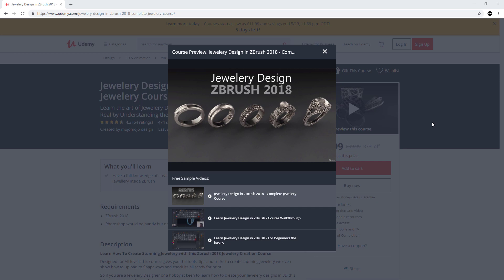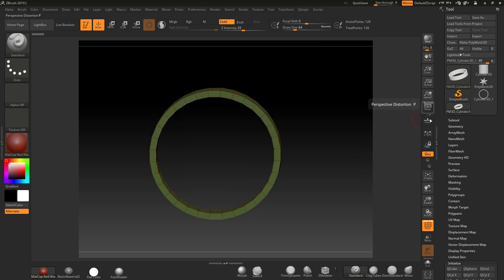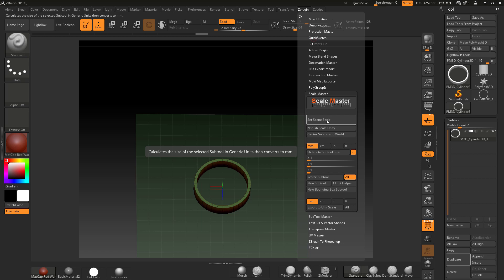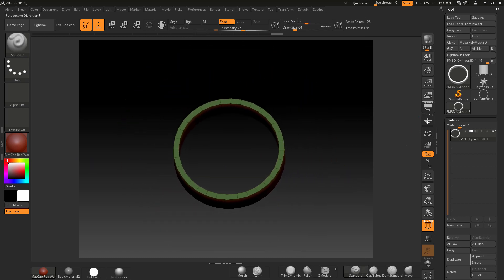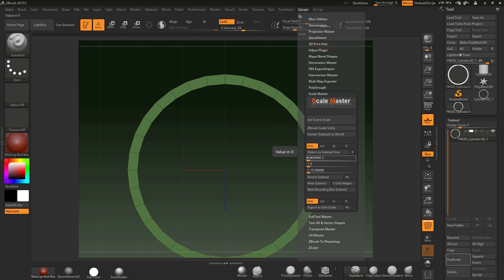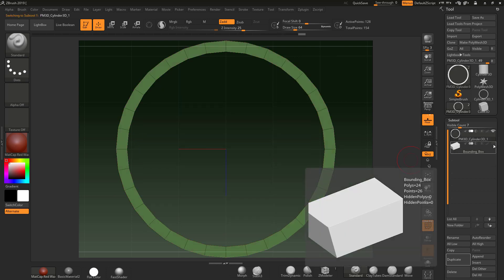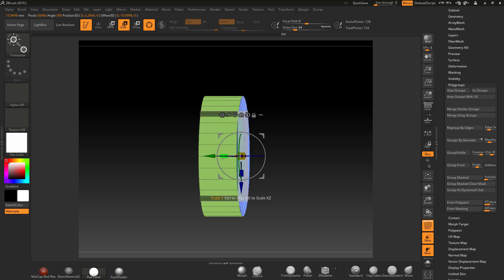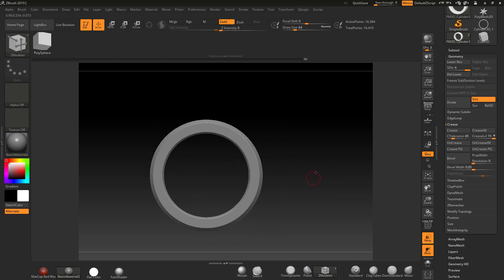ZBrush creating a jewellery ring base scale master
Welcome to this FREE lecture on creating a Ring base and scale it with ring master this is to back up my ZBrush Jewellery design course, which cover all the main techniques to produce jewellery for Print, to find out more see the link below: